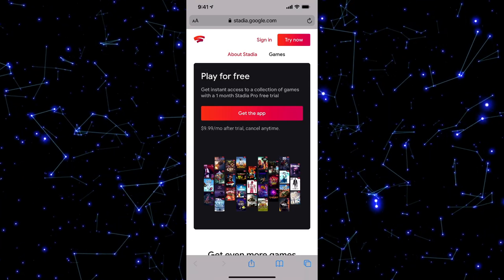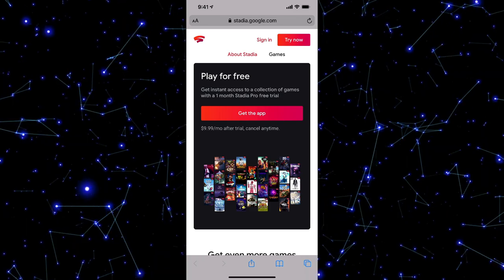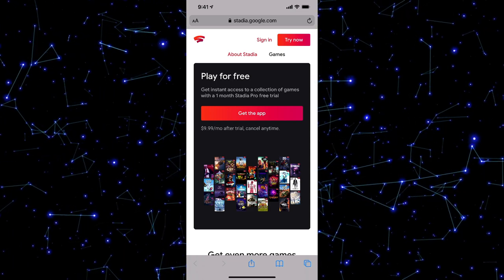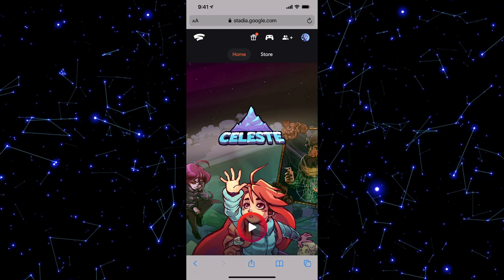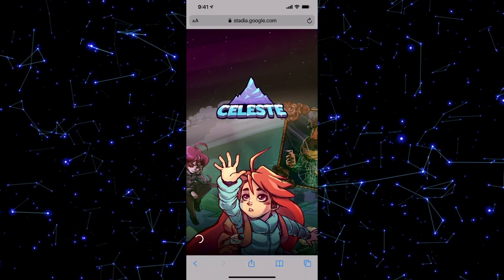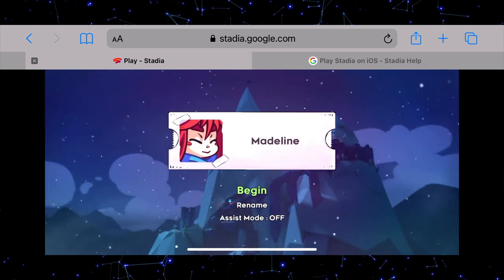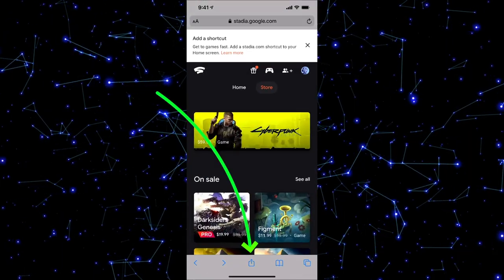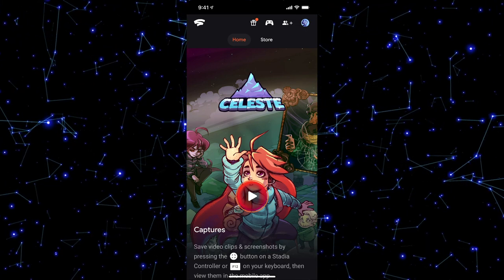How To Play Google Stadia Games On iOS - Free and Fast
In this video tutorial, I show you how to play Google Stadia games on your iOS devices. You do this through your Safari web browser.